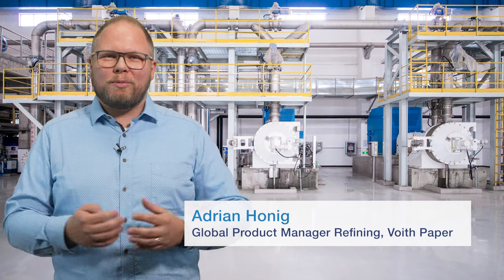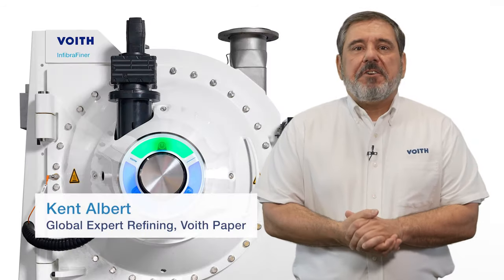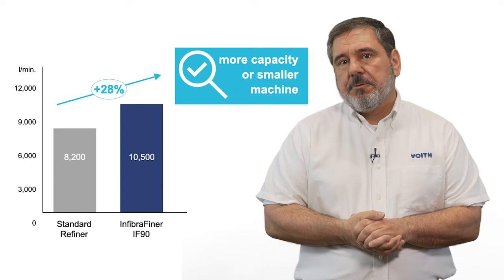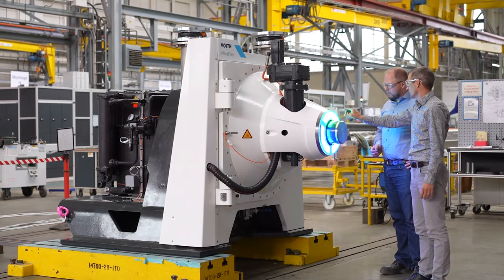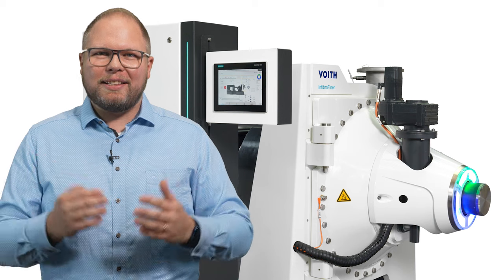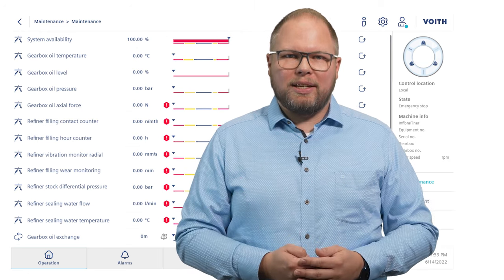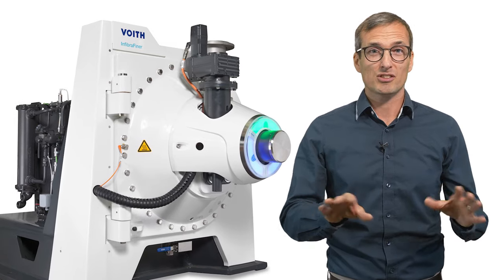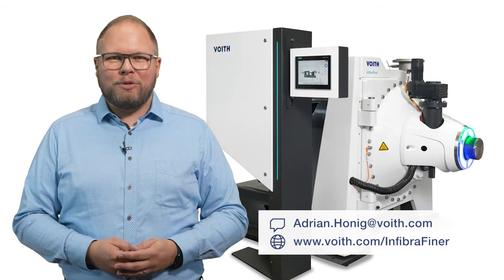Next Generation Refining: InfibraFiner DG by Voith Paper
Voith’s InfibraFiner guarantees especially sustainable refining, by saving energy and raising throughput, while at the same time offering improved mechanical properties. In the DG (Digital Generation) version, cutting-edge sensors and the built-in SmartLight allow optimized refiner management and control.